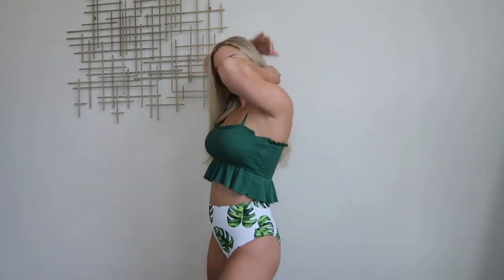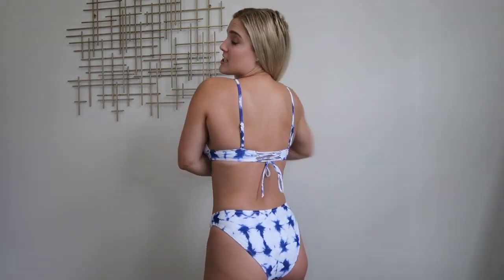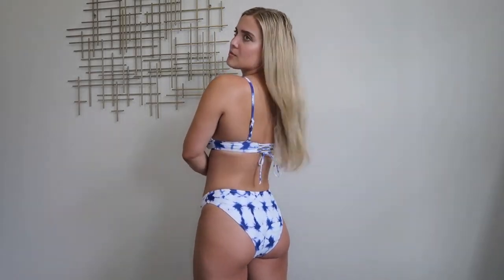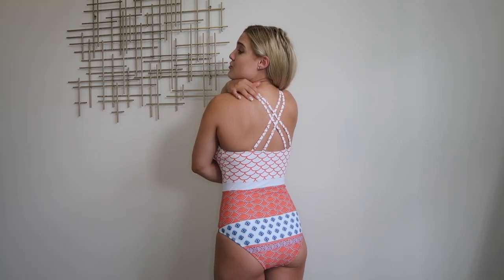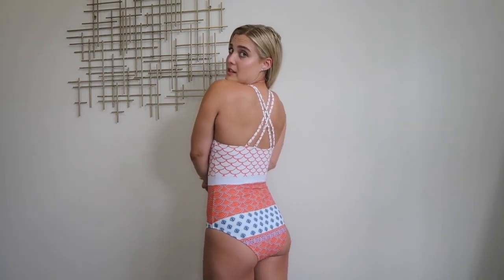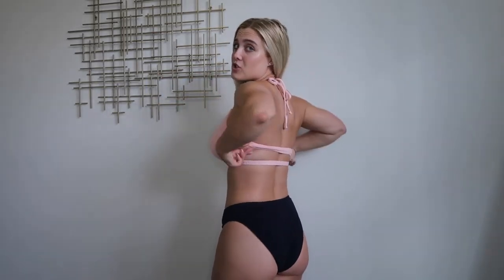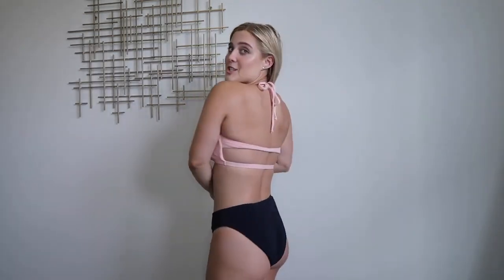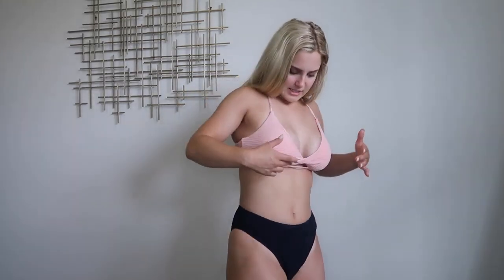Bikini Try On Haul + GIVEAWAY Cupshe